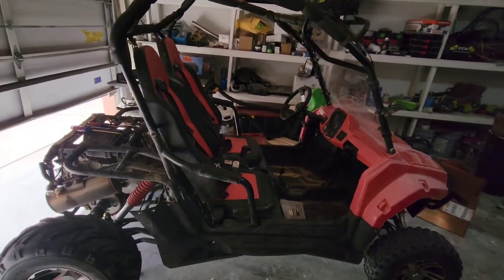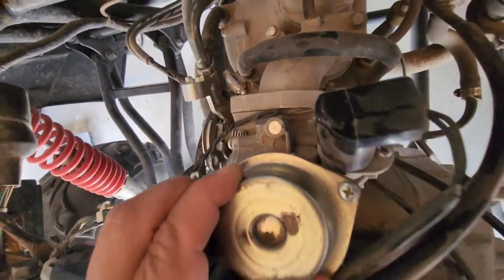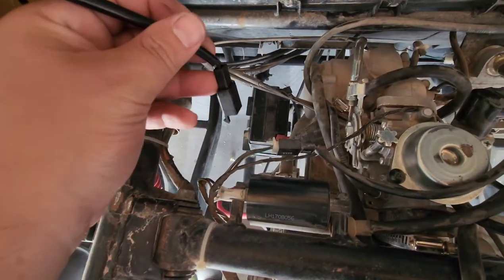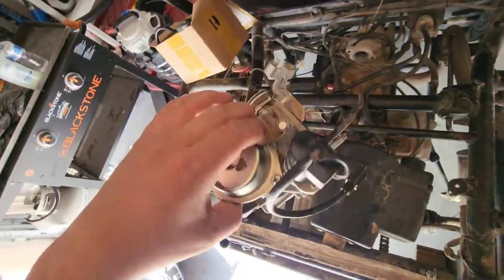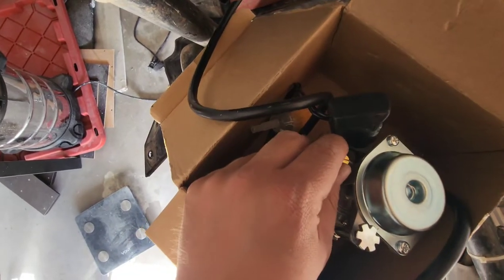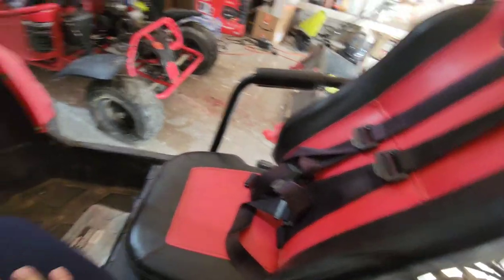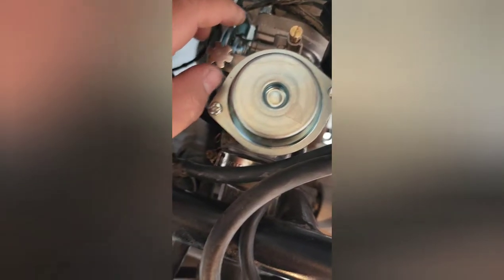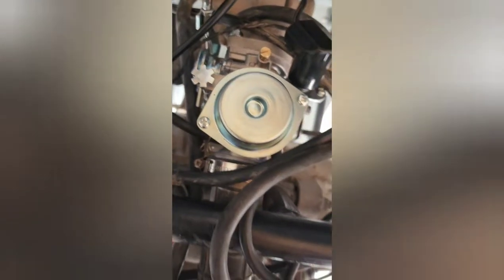Trailmaster Challenger 300 Carburetor Replacement and carburetor adjustment Gokart chain adjustment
I bought this trailmaster challenger 300 gokart side by side but after coming to a full stop it would die so I took it apart and saw that the carburetor was broken and found the part on ebay. I looked for videos on how to change it but there are hardly any so I decided to make one and hopefully it helps someone. I change the carburetor and adjust it so it runs smooth and so far is running good. i also show you how to adjust the chain and make it tighter or looser. If your gokart or side by side is having the same issue, you might want to check it out. I want to start making videos on how it runs with my kids. I also have a coolster gk125 go kart and can make videos on that as well.